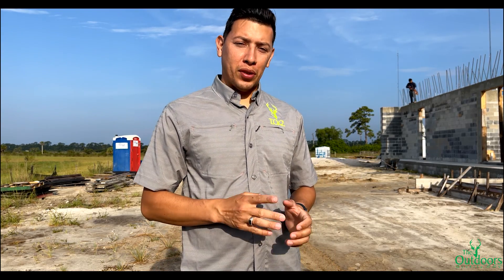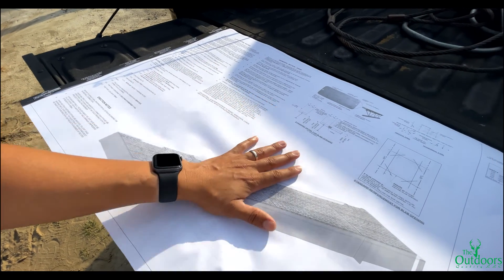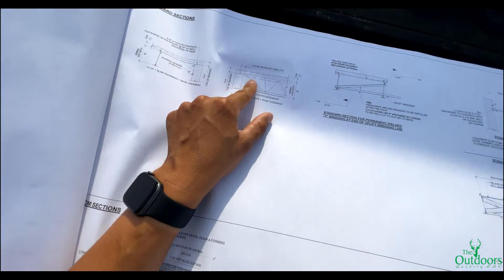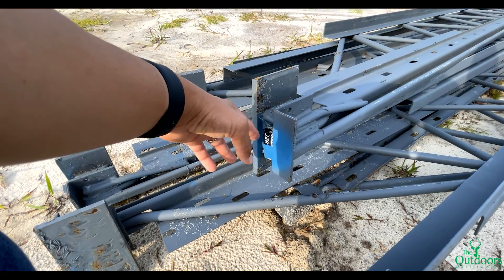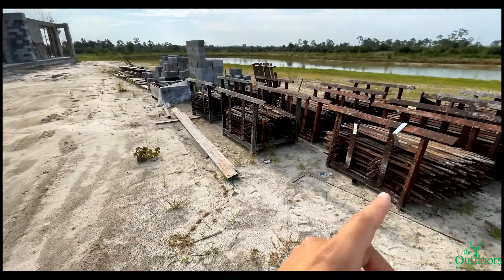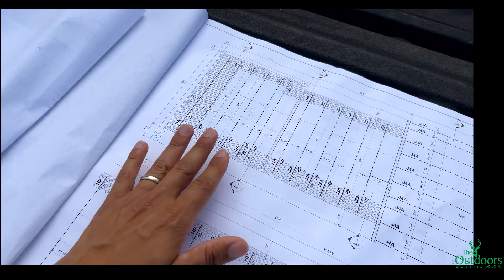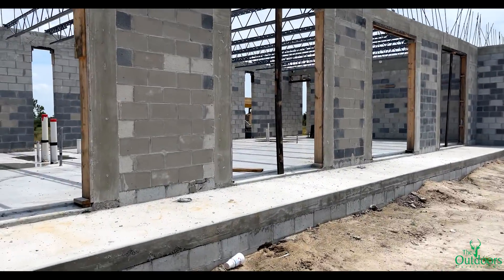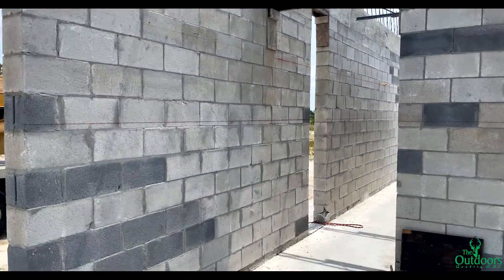Steel Trusses Install - HAMBRO D500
Hey there everyone, today we installed these steel trusses for this home. Still alot of work to be done. Lots of rebar and wire mesh to install before we pour concrete on top of this